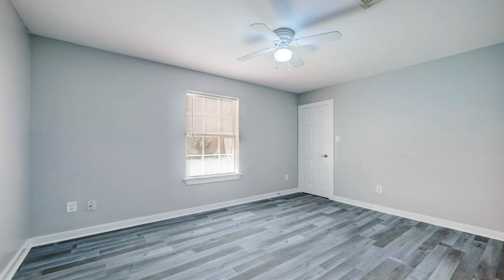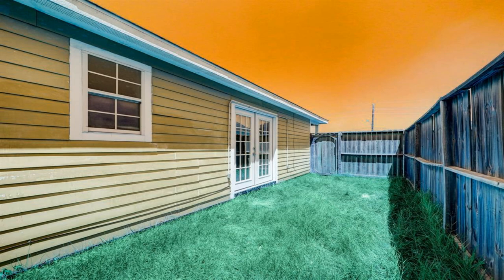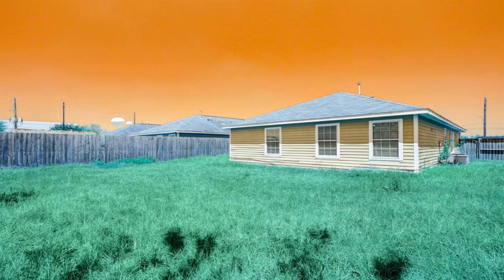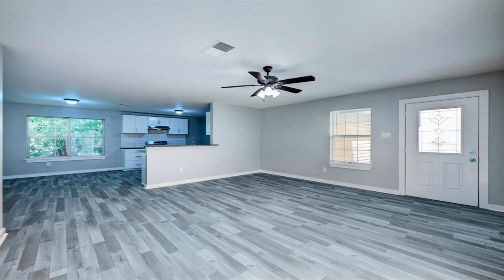1210 Goodnight Trail St Houston TX 77060 Is For Sale Only For $219,900 ($170/Sqft.)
A NORTH HOUSTON recently UPDATED home. This 3/2 home is perfect for First-time Homebuyers, and/or downsizing Buyers. Beautifully UPDATED home with an open floor plan, 2 car garage, Fresh PAINT, new LAMINATE floors, NEW nicely appointed FIXTURES, GRANITE countertops, TILED bathrooms, interior UTILITY ROOM, BREAKFAST BAR and generously sized BACKYARD. This home is conveniently located near IAH, Hardy Toll Road and the Beltway 8. Schedule a showing, today.